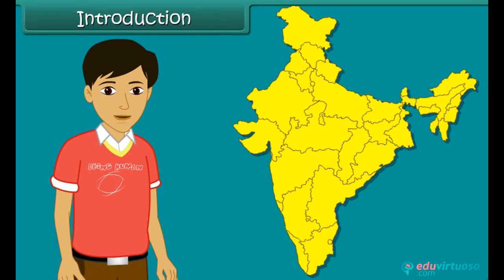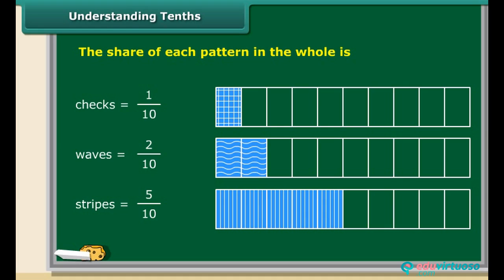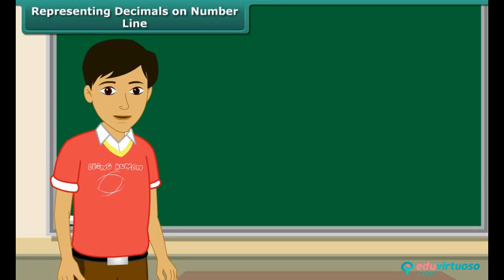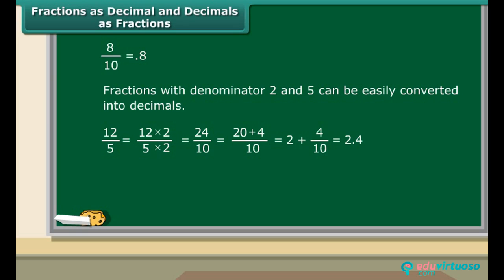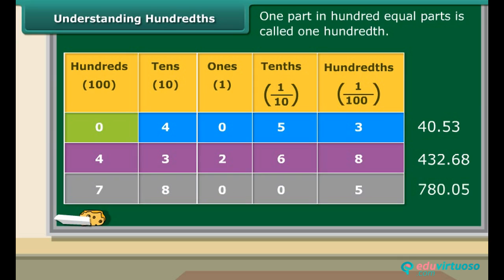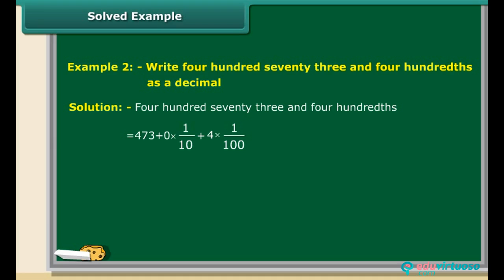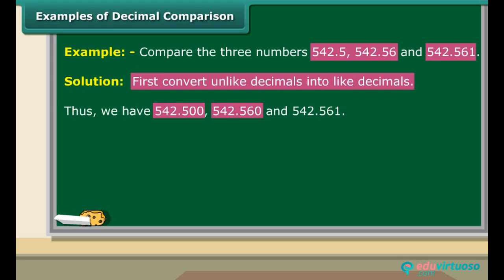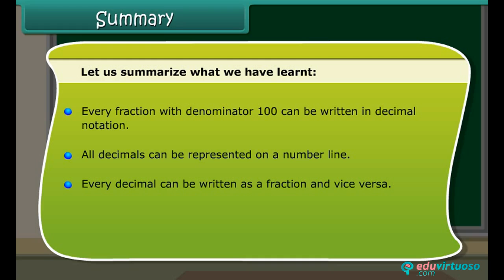Grade 6 | Maths | Understanding Decimals | Free Tutorial | CBSE | ICSE | State Board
Welcome to our Class 6 Maths tutorial on Understanding Decimals! 📚✨ In this video, we'll break down the concept of decimals and help you master it with ease. Whether you're struggling with fractions or just want to sharpen your math skills, this lesson is perfect for you!

What You'll Learn:
- The basics of decimals and how they are used in real-life scenarios
- How to relate fractions to decimals
- Representing decimals on a number line
- Comparing two decimals effectively

Key Topics Covered:
- Understanding decimals and decimal notation
- Converting fractions to decimals
- Placing decimals on a number line
- Converting fractions with denominators of 2 and 5 into decimals
- Comparing like and unlike decimals

for more free resources and interactive lessons! Our platform offers a variety of benefits including
- Interactive tutorials
- Engaging and easy-to-understand content

🌟 Happy Learning! 🌟